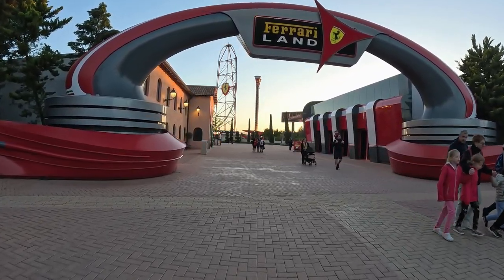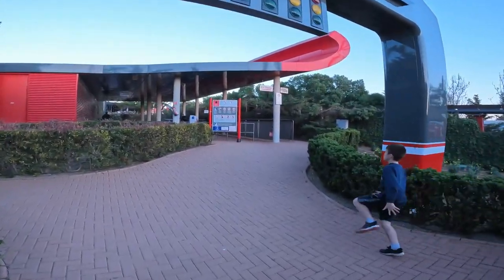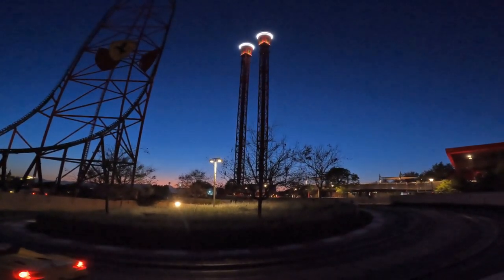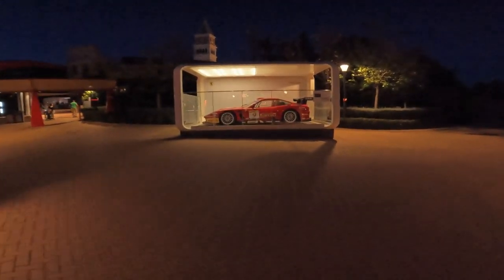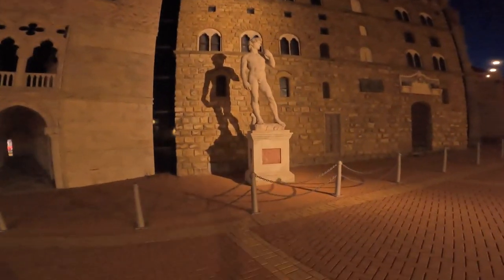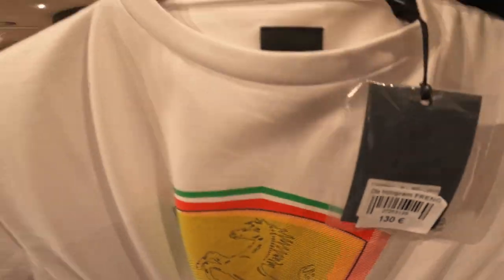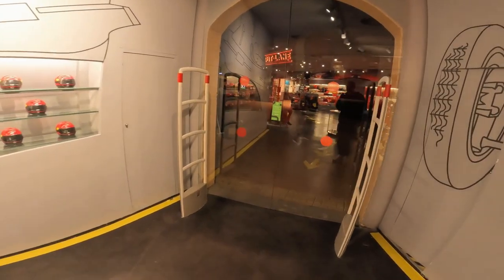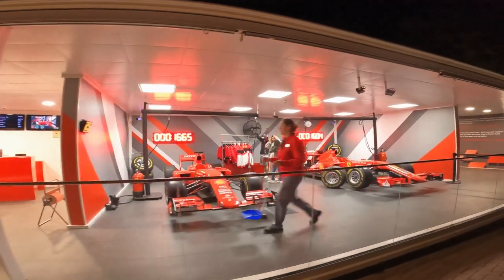Riding RED FORCE At Night at FERRARI LAND!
Ferrari Land at PortAventura World is home to Europe's tallest and fastest roller coaster - Red Force, along with a bunch of Ferrari themed rides and attractions!

I spend an evening at Ferrari Land with the aim of riding Red Force in the dark!